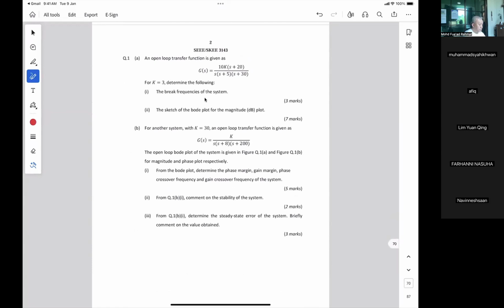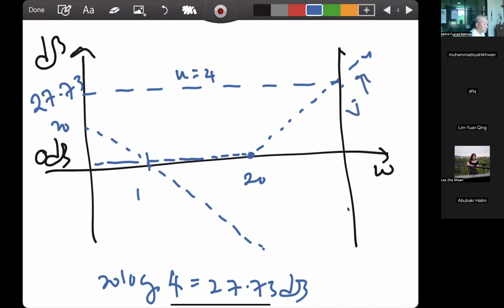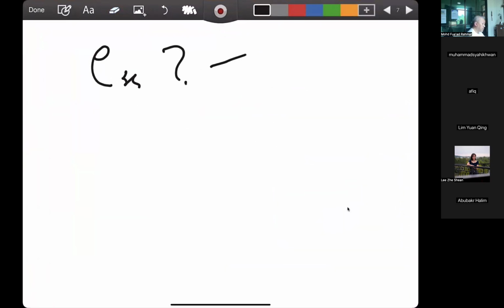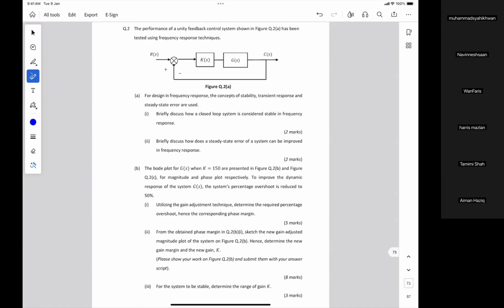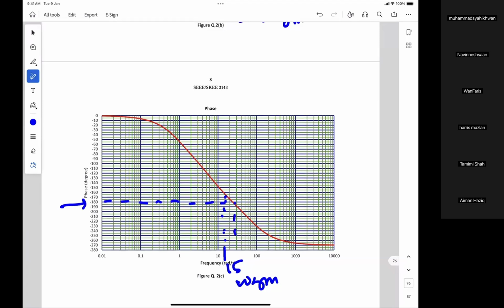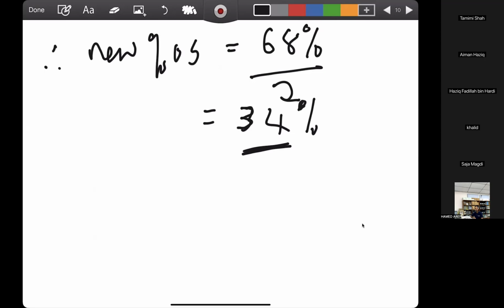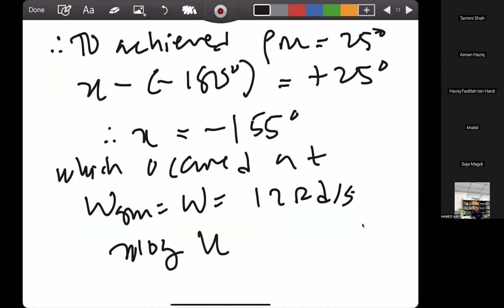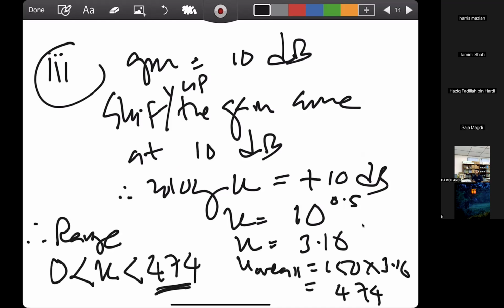seee3143 csd revision test 2 section 1112 Friday 6 June 2025